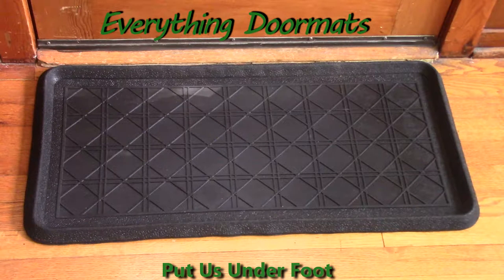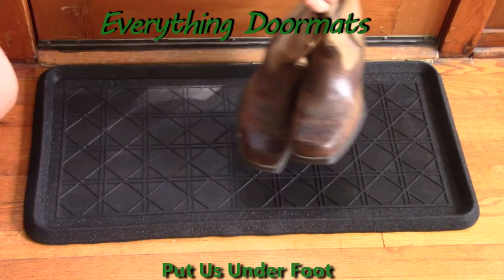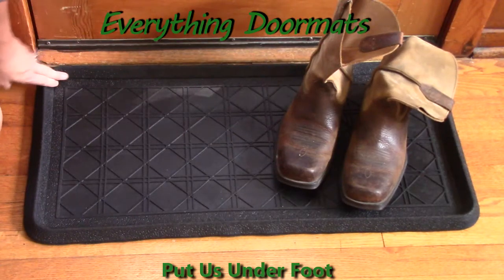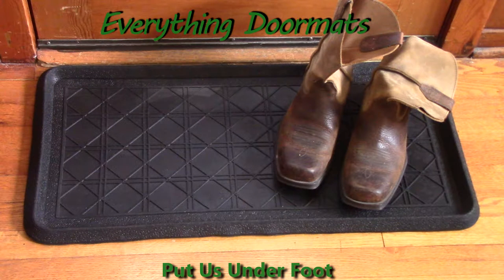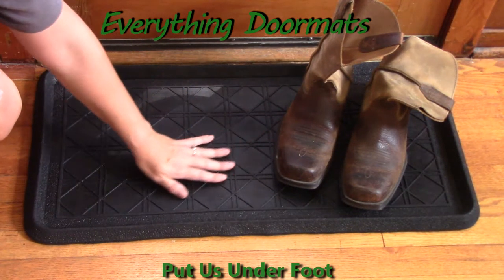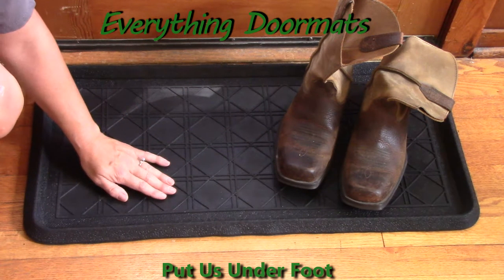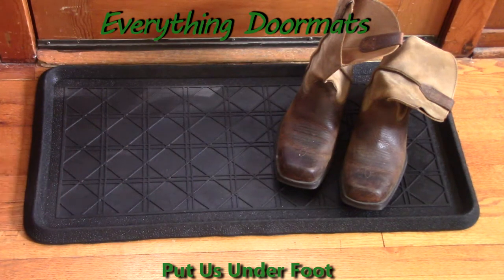Canning Embossed Rubber Boot Tray - 32 x 16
To help their customers even more William & Nicole have put together a series of short videos showing off the different features of their mats. This video shows a 2016 natural rubber boot tray with a canning pattern embossed in the rubber.